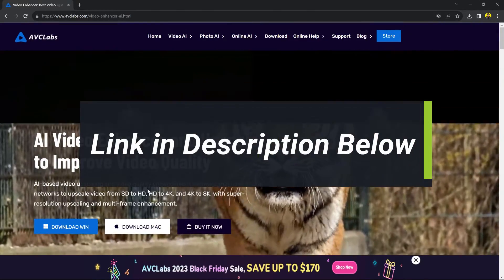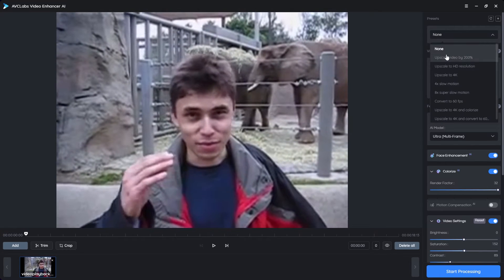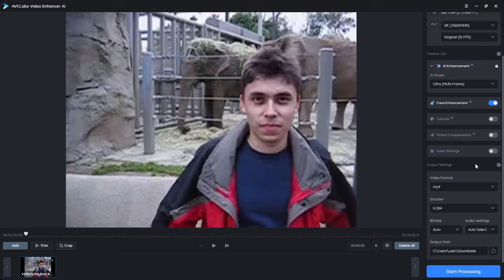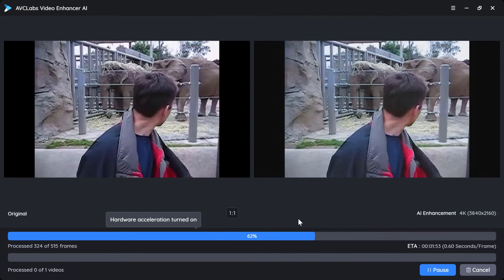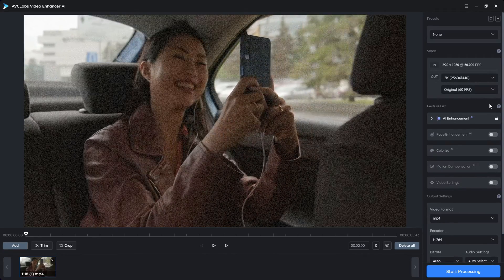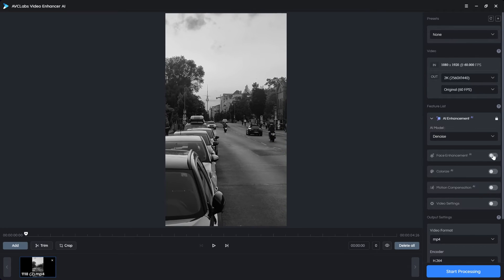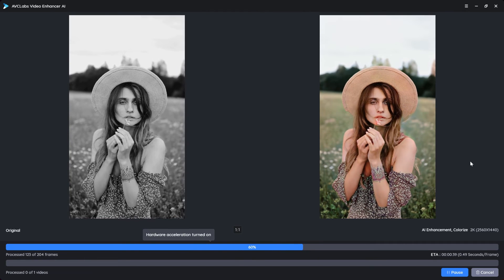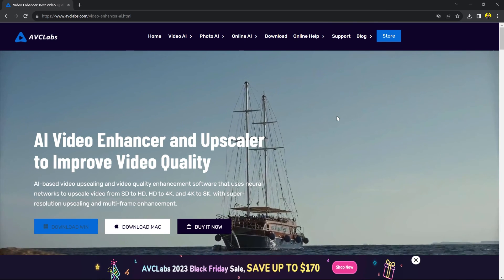This Software Can Upscale Your video Quality Upto 8k!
🎥 Video Overview:🚀 Welcome back! Introducing AVCLabs AI Video Enhancer – a game-changer for old or low-quality footage. Elevate your videos with a few clicks! 🌟 Download for Windows or Mac in the description. Transform the first YouTube video – can AVCLabs improve its quality? 🎨 Customize settings, denoise, and colorize for a vibrant experience. 👉 AVCLabs: Ultimate tool for creators. Thanks for joining – happy editing! ✨